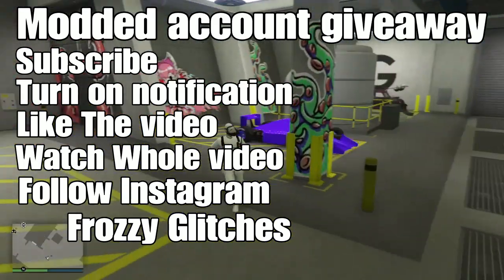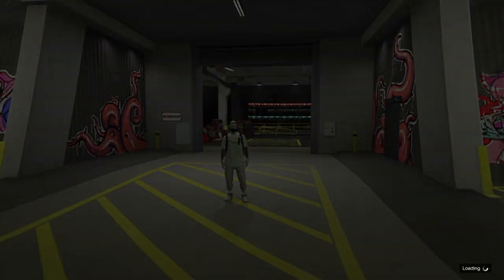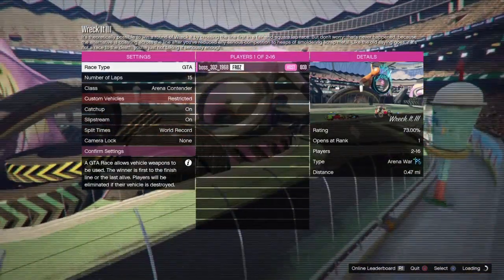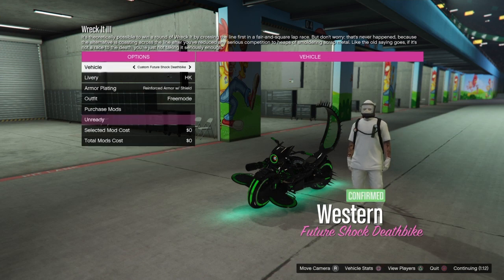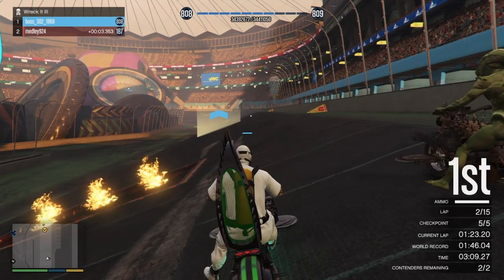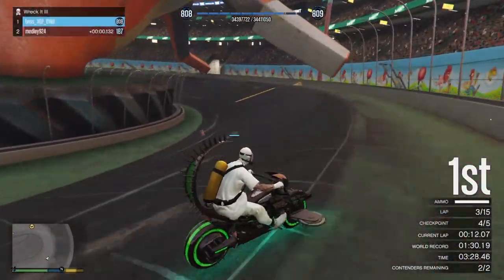*NEW* RP METHOD! 5,000 RP EVERY 30-60 SECONDS! ON GTA 5 ONLINE AFTER PATCH 1.51! (PS4/XB1/PC)